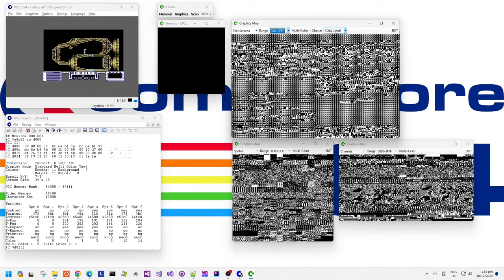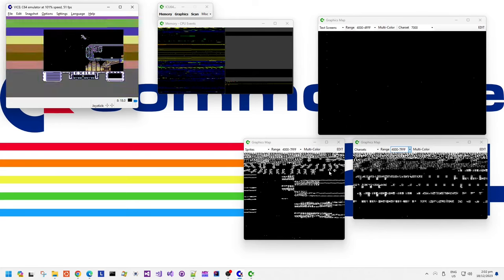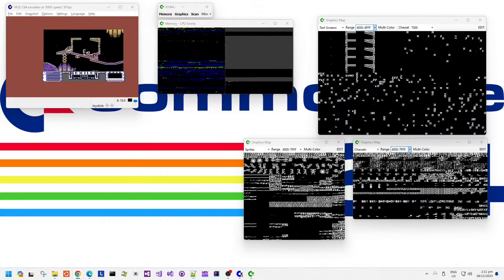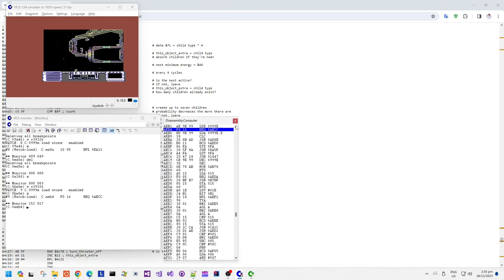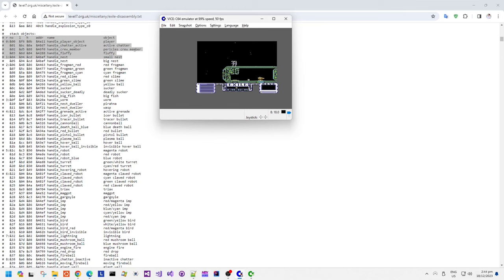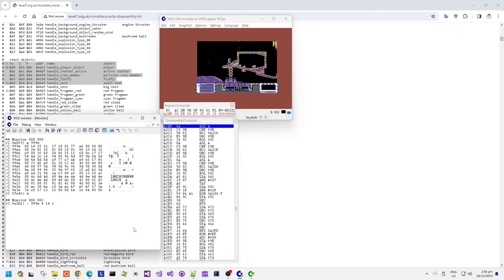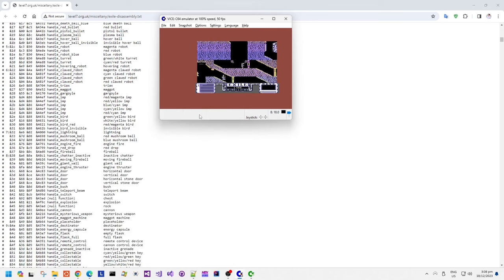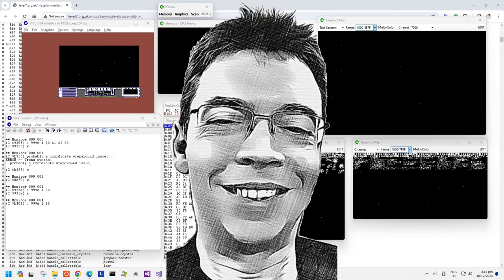C64 Games memories - Exile - Technical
In this episode of Commodore 64 games memories I look at Exile, PAL disk version. The screen scroll is rather special, using five(!) character sets, along with sprite caching. I also look at debugging the inventory system to give myself the Destinator to be able to complete the game.

00:11 Introduction
00:24 Disk version with fast load
01:06 Game start and objective
01:40 The special graphics mode memories
02:30 Single buffered screen with a repeating text pattern
03:35 Score panel screen split gives us a hint
04:20 Five character sets in one video bank
07:05 Showing when the video chip displays each character set
10:45 Character sets updated while scrolling, with a wider screen "cache"
13:15 Sprite animation frame caching
19:40 Flexible object entity system, using inventory cheat codes to demonstrate this
23:05 Found some commented disassembly, to aid in finding cheats
32:20 Trying to debug the inventory code
36:20 Trying out lots of inventory objects, to find the "Destinator"
38:13 A crew member, robot, and a duplicate player character
41:20 Sprites drop-out, too many objects
44:56 Imps and wasps...
50:13 Big cannon
56:40 Using imps to break the collision detection
1:03:10 Found the Destinator, let's complete the game!